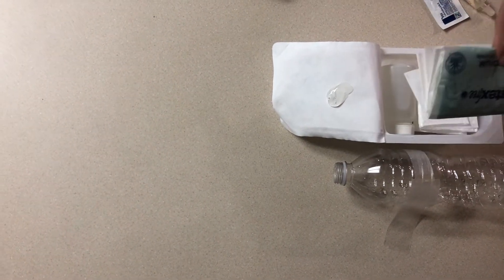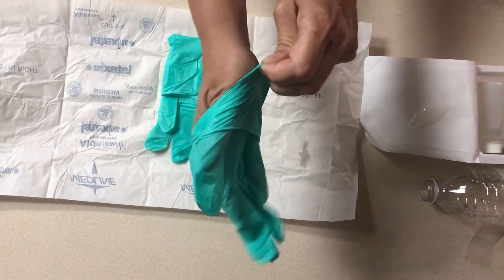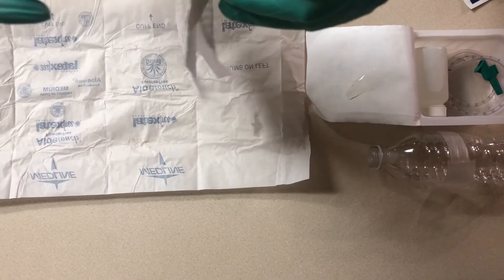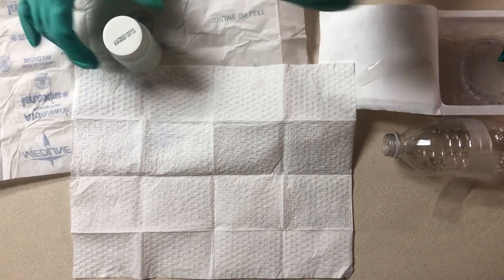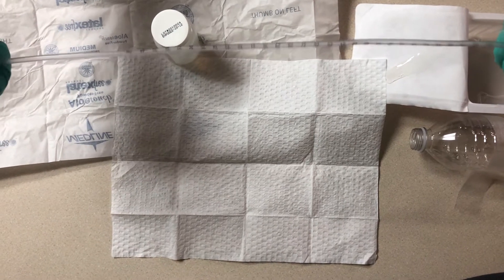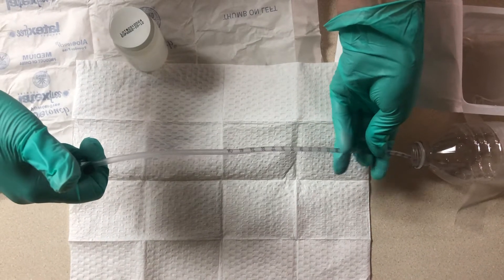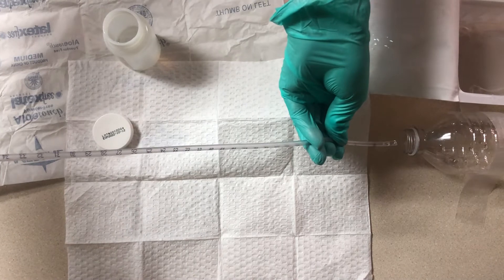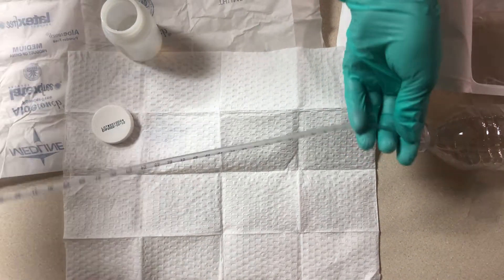Naso-tracheal Suctioning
How to perform NT sx using kit from nurse pack and a water bottle.